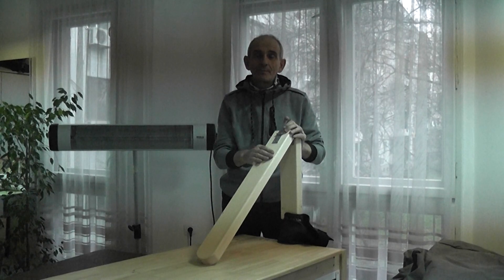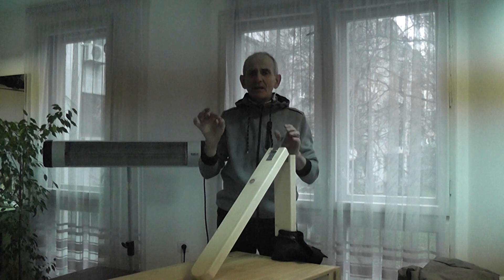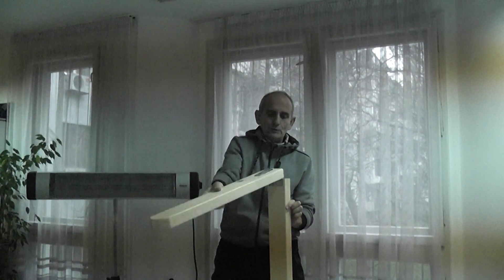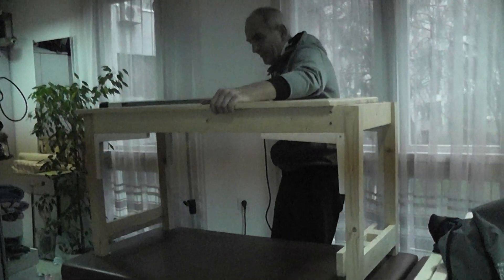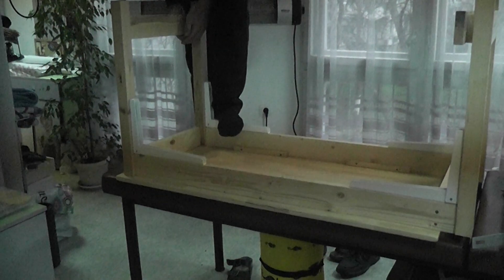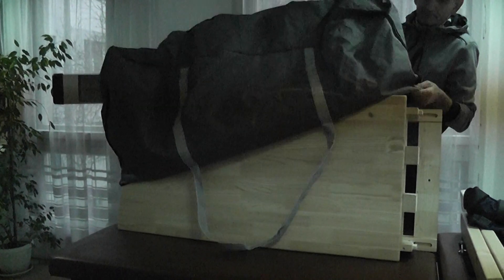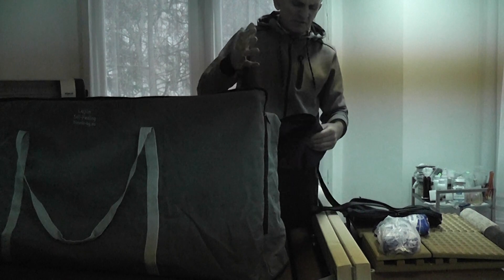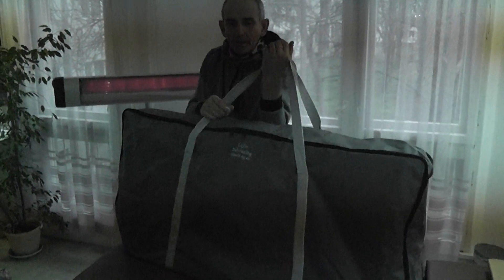Our Lajin benches - presentation! 03.01.2021